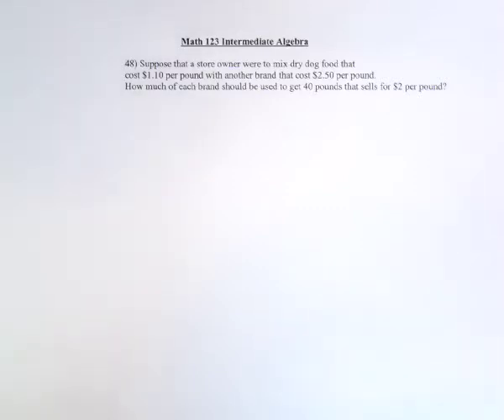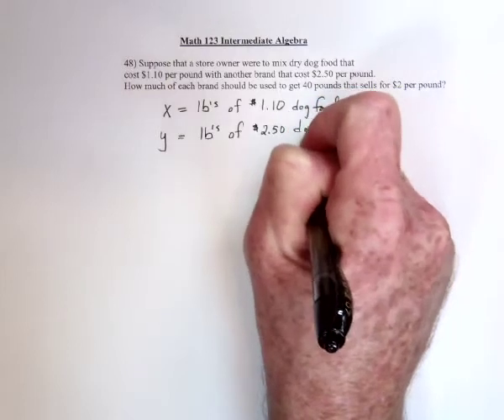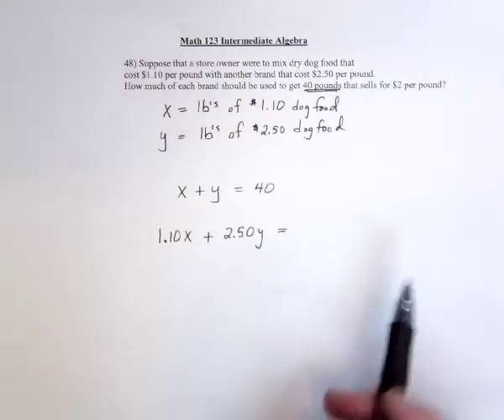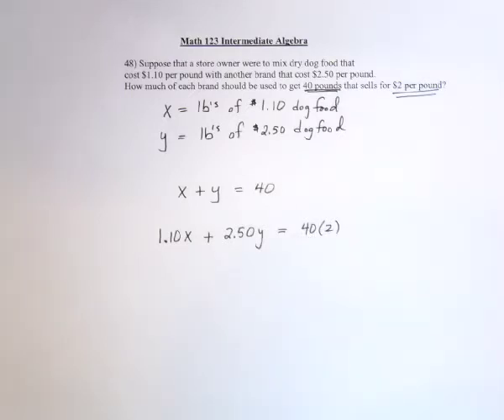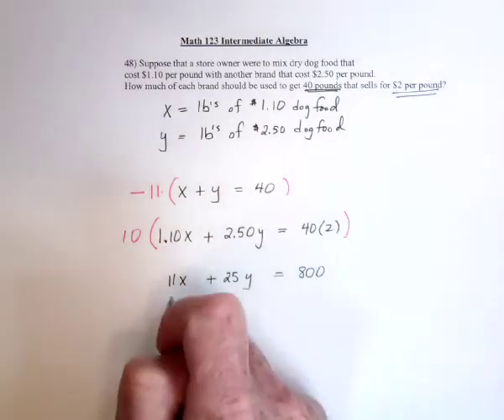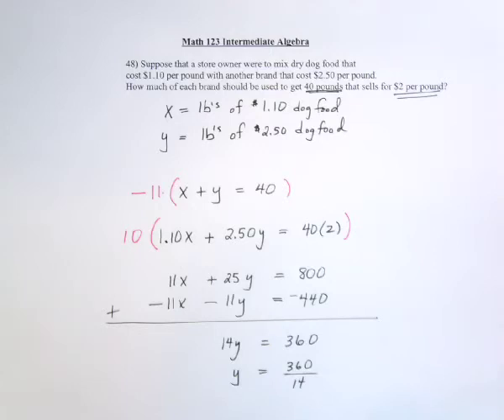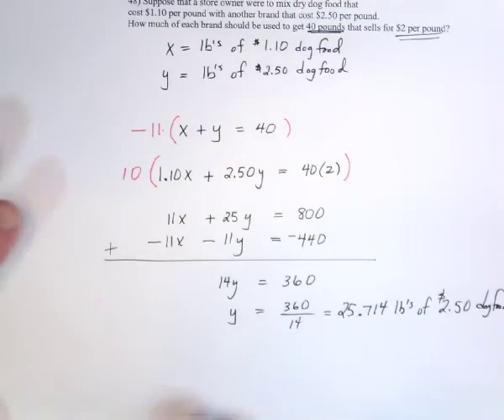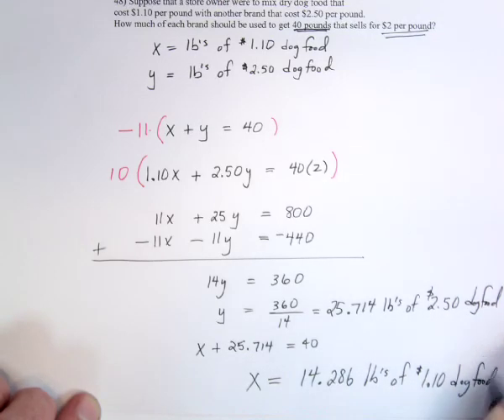Hartnell Math Review 48